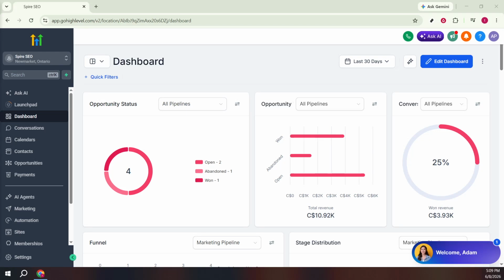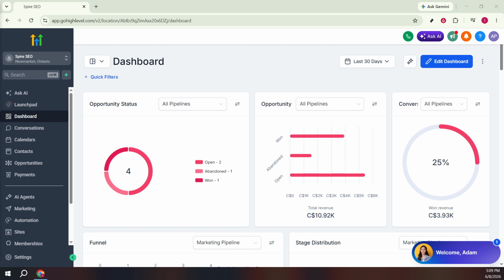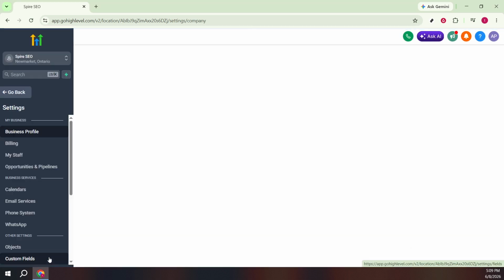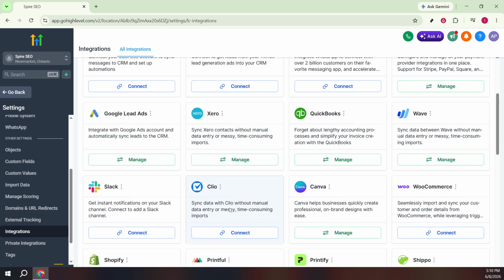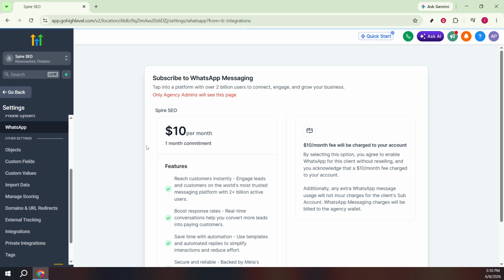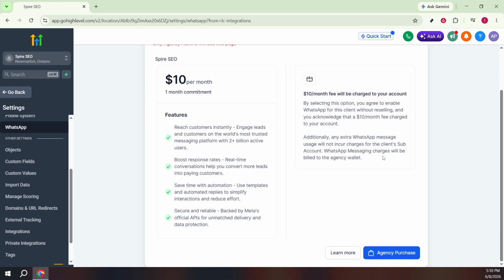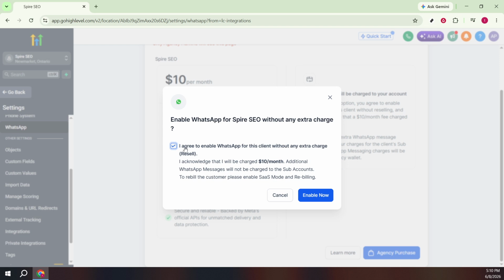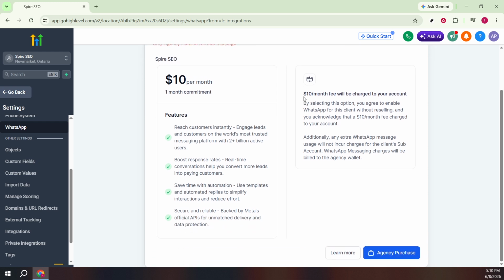How To Integrate Whatsapp In Go GoHighLevel [2026 Guide]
How To Integrate Whatsapp In Go GoHighLevel

In today's video, we cover How To Integrate WhatsApp In GoHighLevel, GoHighLevel WhatsApp Integration Tutorial, Connect WhatsApp To GoHighLevel CRM, Set Up WhatsApp Messaging In GoHighLevel, GoHighLevel For Beginners, WhatsApp Business Integration Guide, Enable WhatsApp Conversations In GoHighLevel, GoHighLevel Communication Setup Tutorial, Connect WhatsApp Business API To GoHighLevel, Automate WhatsApp Messages With GoHighLevel, GoHighLevel CRM Messaging Workflow, WhatsApp Lead Management Tutorial, GoHighLevel Tutorial 2026, Manage Customer Chats Through WhatsApp And GoHighLevel, Configure WhatsApp Automation In GoHighLevel